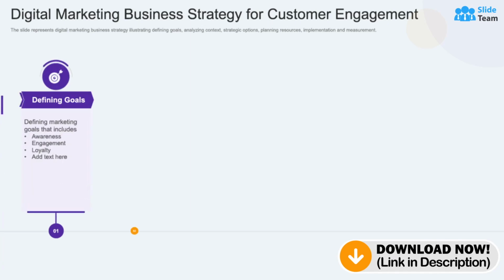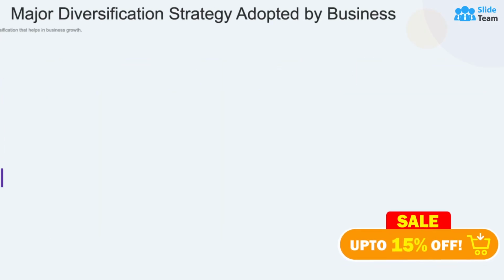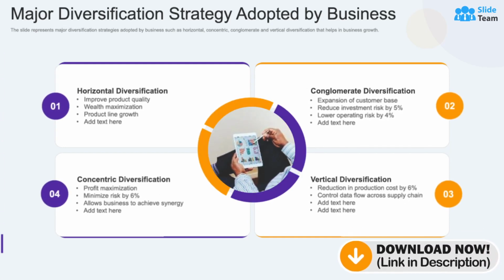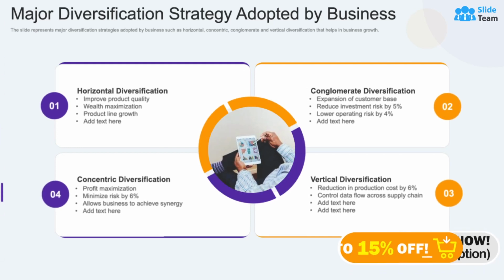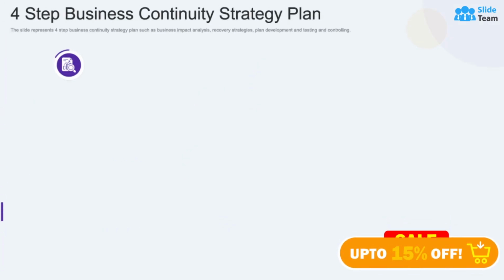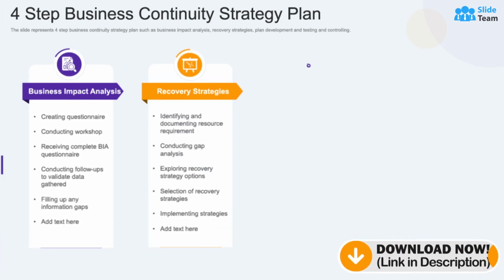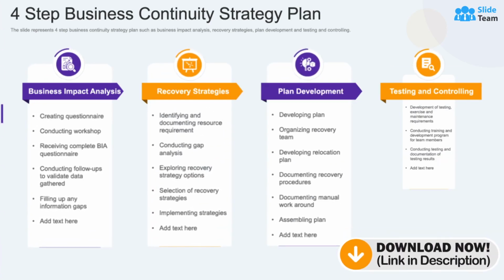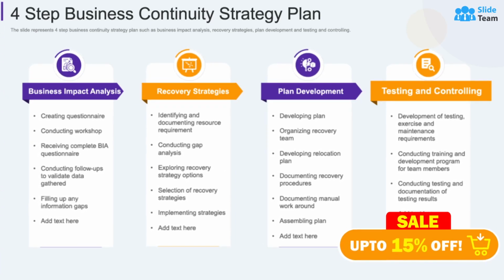Business Strategy Bundle: Tools & Techniques for Sustainable Success (PPT Template Included)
Link to Download Business Strategy Bundle PPT PowerPoint Presentation Template:
Elevate Your Business Game: The Ultimate Business Strategy PPT Bundle! 🚀📊
Attention, business enthusiasts and strategists! 📢 Whether you're an established enterprise or a budding startup, navigating the complex world of business requires a roadmap. SlideTeam’s "Business Strategy PPT Bundle" is your all-inclusive compass to stay ahead in the game! 🎯🌐
Get ready to dive into a wealth of insights:
Competitive Advantage Mastery: Harness business-level strategies to carve out a unique market space. 🛠️💼
Digital Marketing Deep Dive: Engage and retain customers in this digital age with potent strategies. 💻❤️
Diversification Strategies Unveiled: Discover the major diversification approaches adopted by market leaders. 🌱➡️🌳
Strategic Framework Development: Craft a holistic business strategy plan that aligns with your vision. 🗺️📍
Digital Business Marketing Elements: Decipher the key pillars to amplify your online presence. 🔍📲
Expansion Meets Capability: Seamlessly integrate growth strategies with your core capabilities for sustained growth. 🌍🚀
Marketing Strategy Mapping: Navigate the path to exponential business growth. 🚀📈
Growth Lever Exploration: Identify and pull the right levers to catapult your business forward. 💪🔝
4-Step Business Continuity Plan: Be prepared, come rain or shine, ensuring your business's resilience and longevity. 🌦️⛅
This isn't just a PowerPoint Bundle; it's a treasure trove of expert knowledge, distilled into powerful PPT Slides, ready to be leveraged. Equip yourself with strategies that have propelled businesses to stardom. 🌟
Don't let your business wander in the dark. Illuminate your path, seize opportunities, and navigate challenges with the SlideTeam’s Business Strategy PPT Bundle. Let's strategize, optimize, and realize your business dreams! 🏆💡
To check out more similar and exciting PPT resources visit SlideTeam:
How do you write a business strategy?
What are the elements of a business strategy?
What are the key business strategies?
Key Moments
00:01 Business Strategy
00:09 Business Level Strategy to Foster Competitive Advantage
00:08 Download Link
00:32 Digital Marketing Business Strategy for Customer Engagement
00:38 Major Diversification Strategy Adopted by Business
00:51 Framework for Developing Business Strategy Plan
01:00 Key Elements of Digital Business Marketing Strategy
01:08 Download Link
01:18 Integrating Expansion Strategy and Business Capabilities
01:26 Business Marketing Strategy Mapping for Business Growth
01:34 Various Business Growth Levers Strategy
01:45 4 Step Business Continuity Strategy Plan